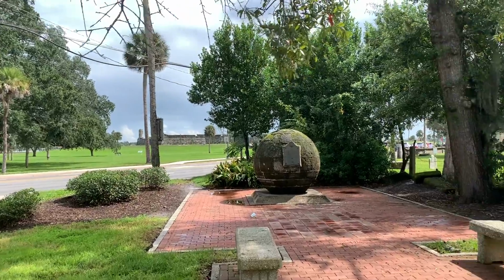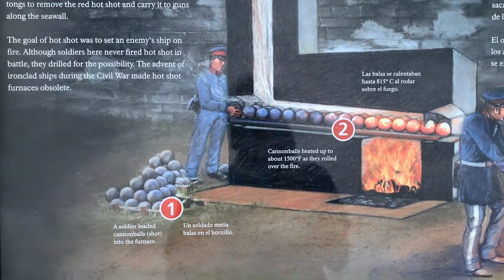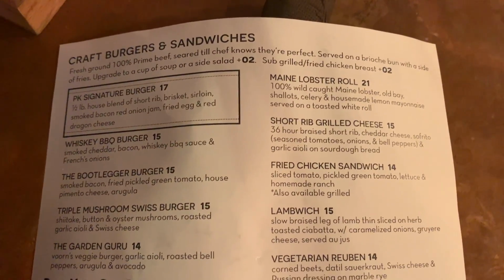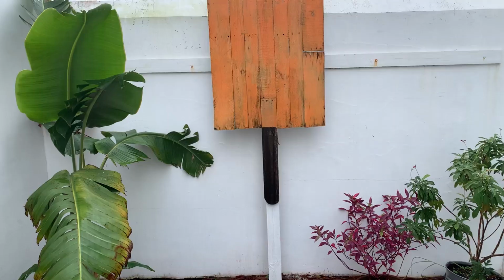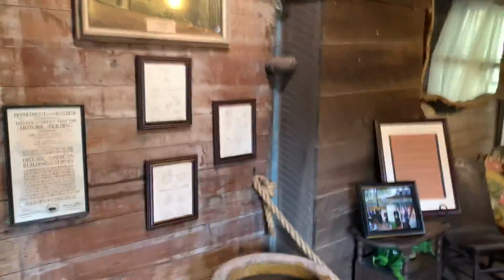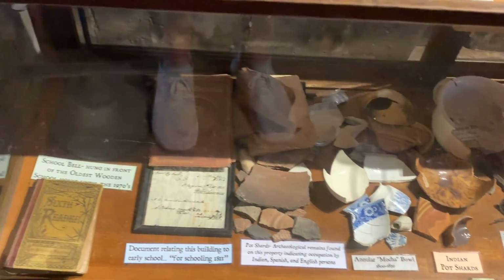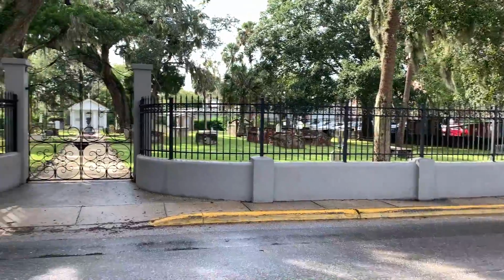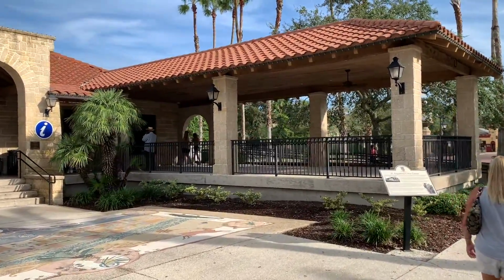A Trip to St. Augustine | Best Burger Ever | Oldest Wooden School | Things to do in St. Augustine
In today's video, we went to historic St. Augustine and toured the city! We got to look around
the Castillo de San Marcos National Monument, but couldn't go inside, due to covid. We ate at The Prohibition Kitchen and it was so good! The burger was the best burger I have ever had! Then, we had a good popsicle, toured the city, and went into the oldest wooden school house, which was amazing. We also went down Treasury Street which is only 7 feet wide and is considered the narrowest street in the US. There are a lot of things to do in St. Augustine. It is so historical. We were only able to do a few things but we will definitely be back to check the rest of the town out and we will try a few of the museums and see the Fountain of Youth. If you ever get a chance to check out St. Augustine, do it! God Bless!